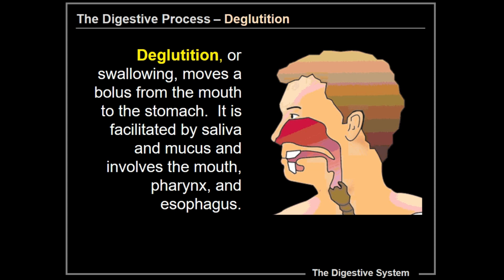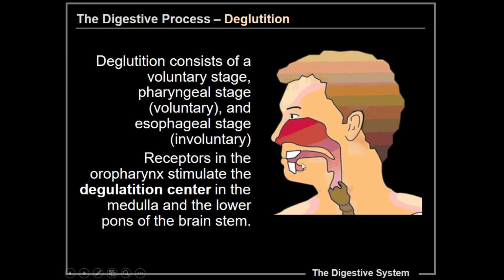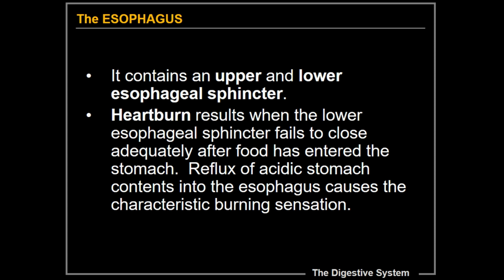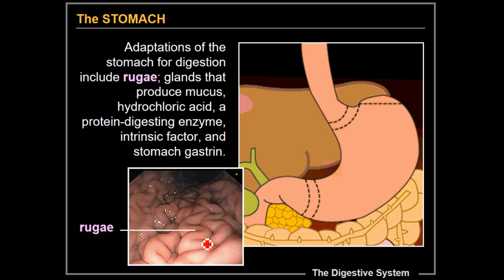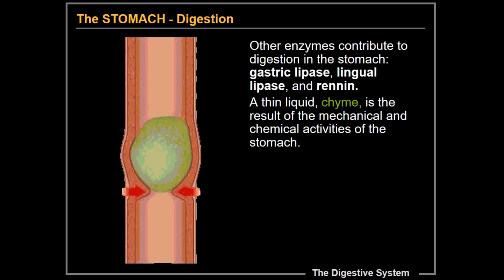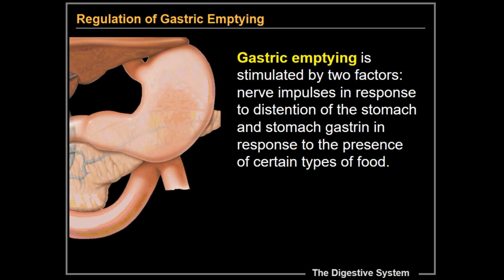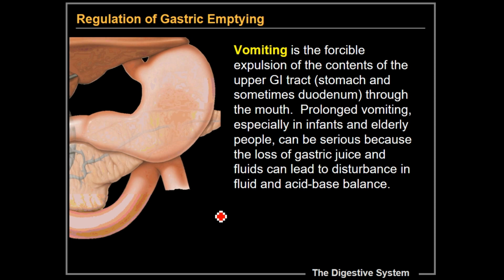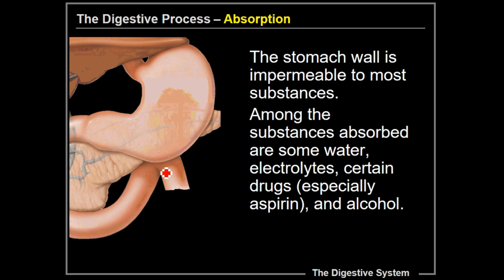Digestive System Video Lecture 4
This video is the fourth in the series of lecture videos covering material on the Digestive System for my Human Anatomy & Physiology class.  West Clermont High School.